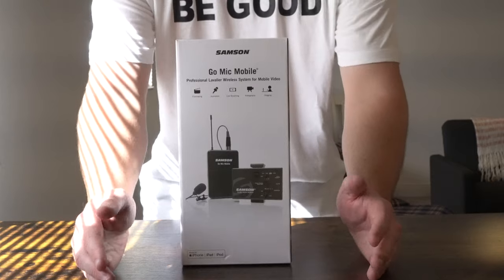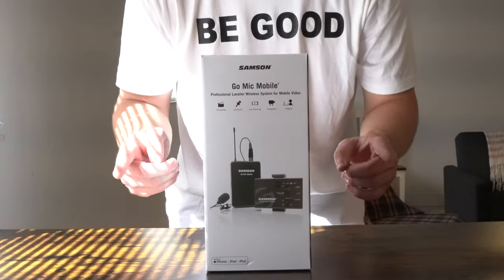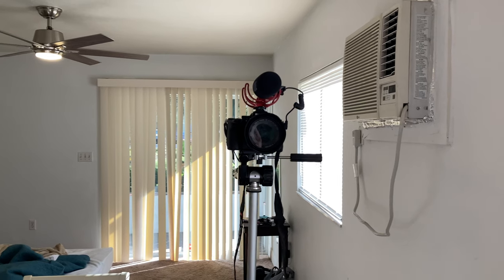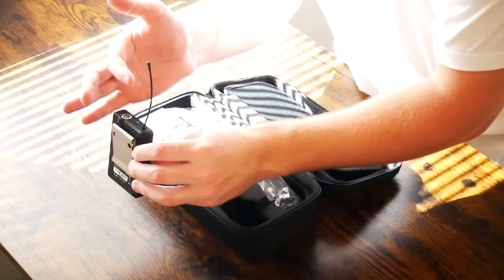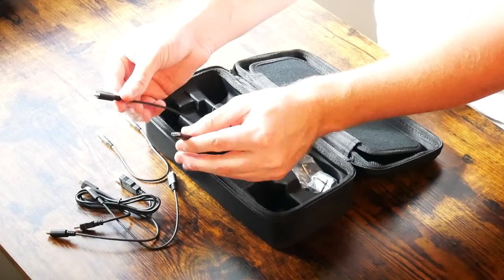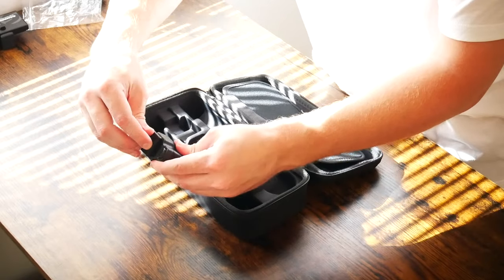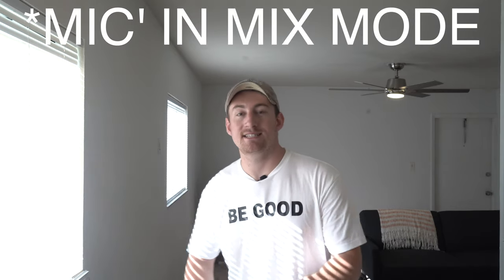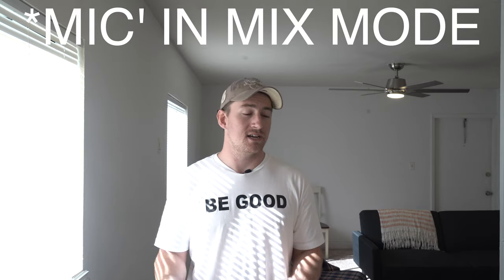Good To Go. Samson - Go Mic Mobile Lavalier Wireless Microphone Unboxing + First Impression's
Check it out on Amazon

John Warminski

Big-Box Good

Convenience Good

Vendor Good

John Warminski